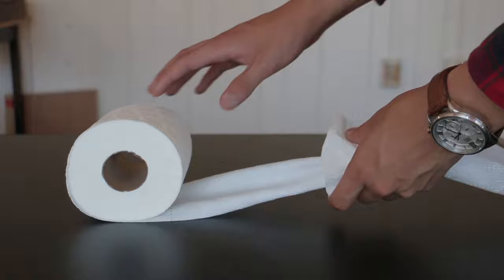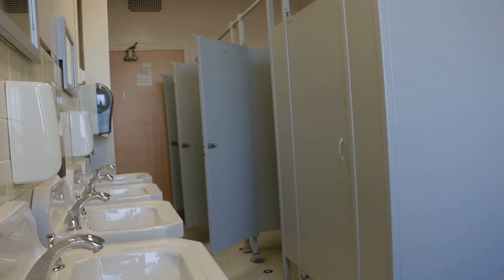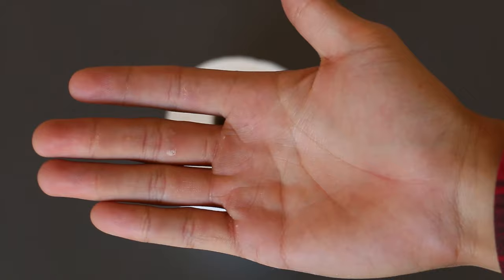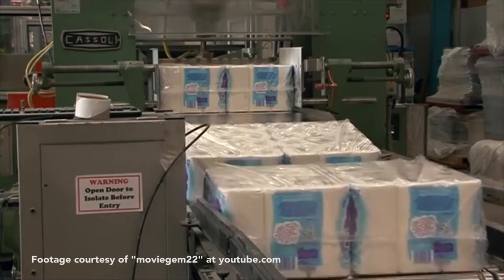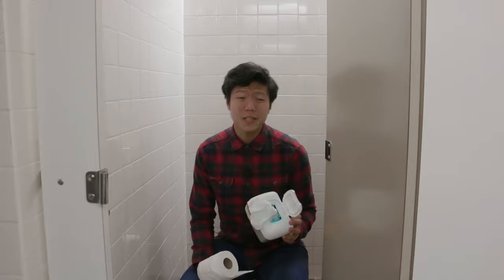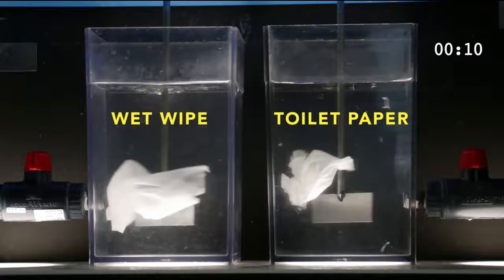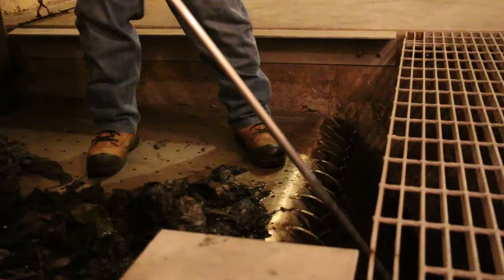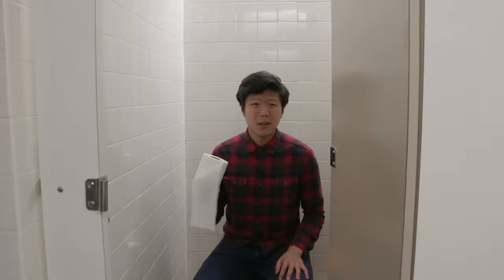Toilet Paper - The One and Only Flushable Wipe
The truth of the matter is, 'flushable' wipes are clogging sewers across Canada, US and beyond and are costing Canadian ratepayers at least $250 million a year. While these products and personal wipes may swirl down the toilet with ease, they don't disintegrate, creating serious problems as they work their way through aging sewer systems on their way to treatment plants.